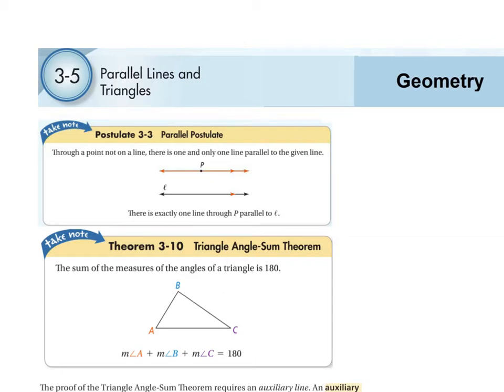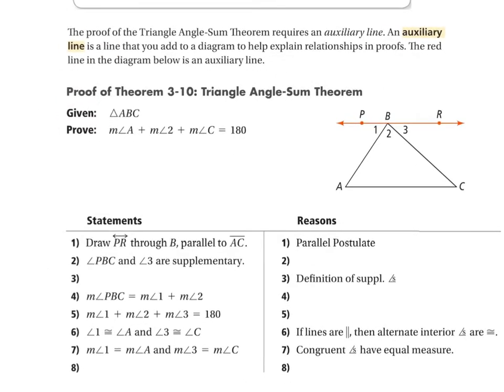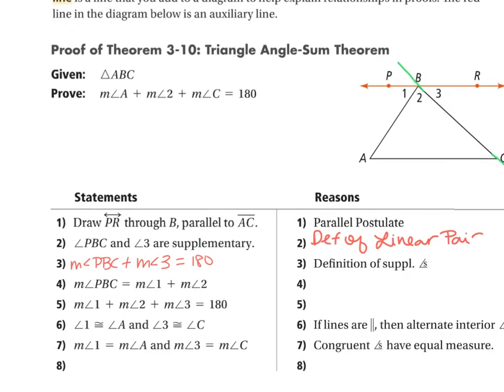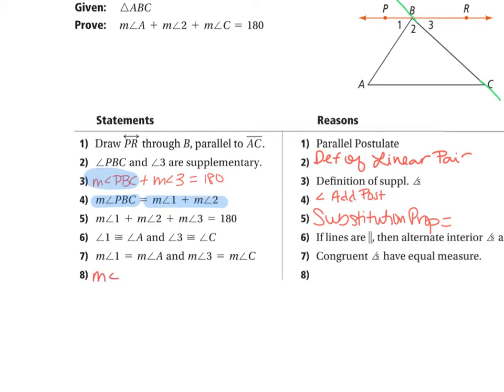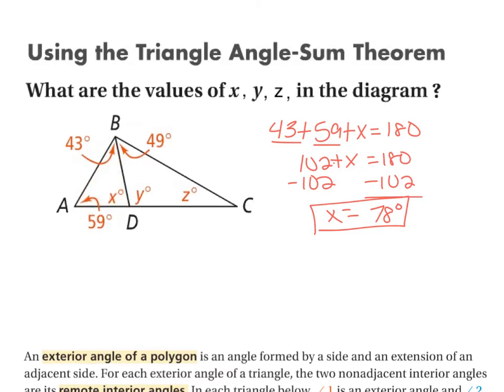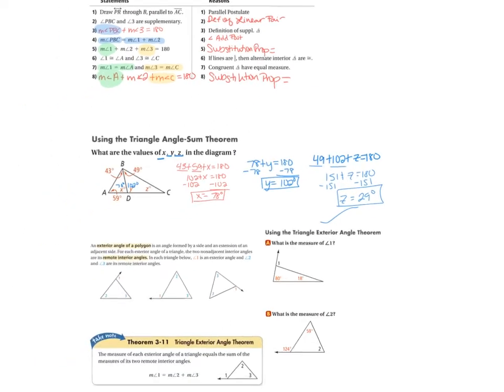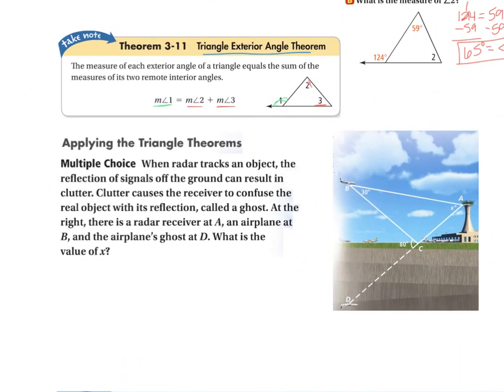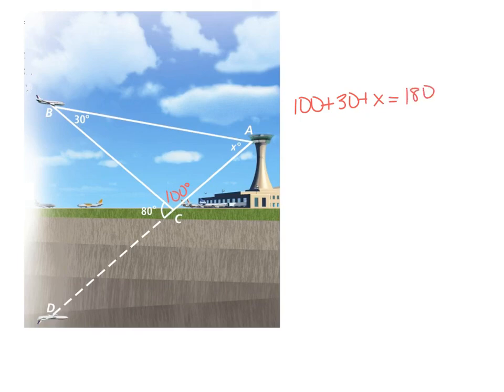Geometry 3.5 Parallel Lines and Triangles